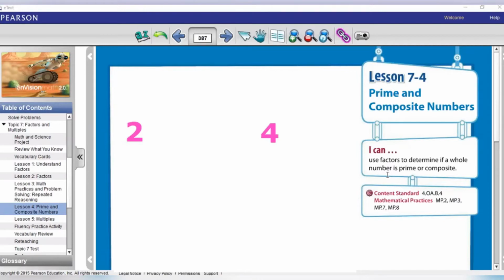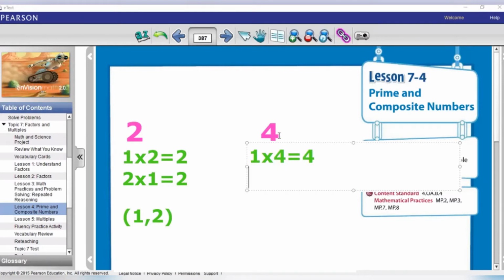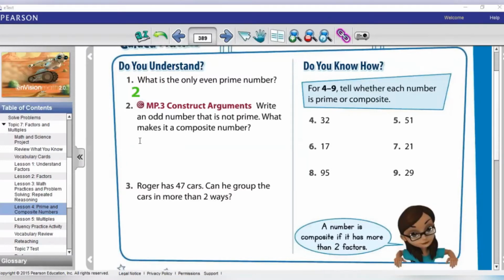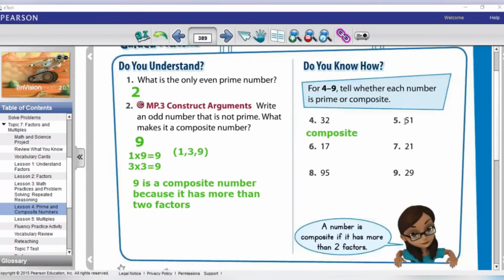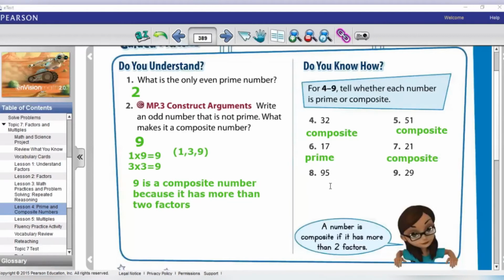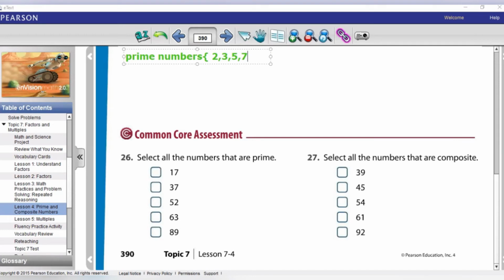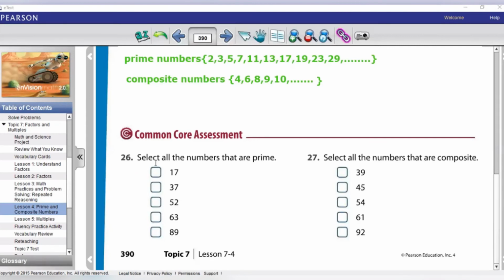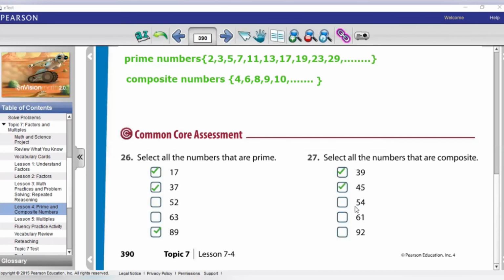L(7-4) prime and composite numbers G4